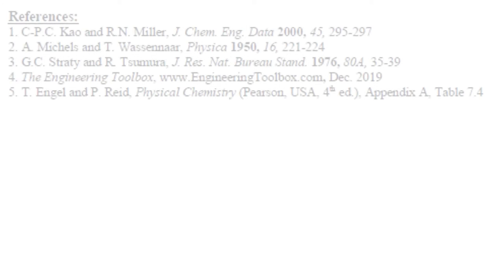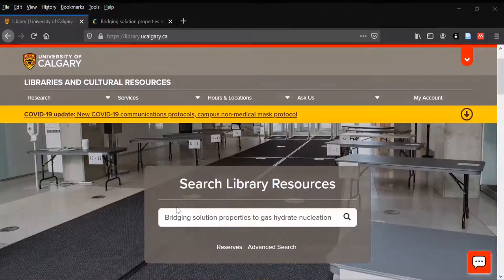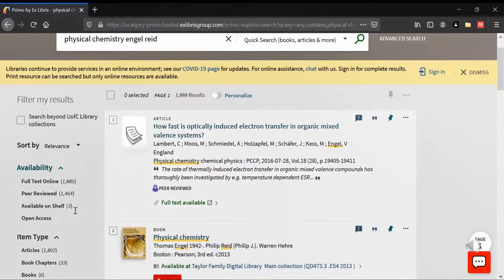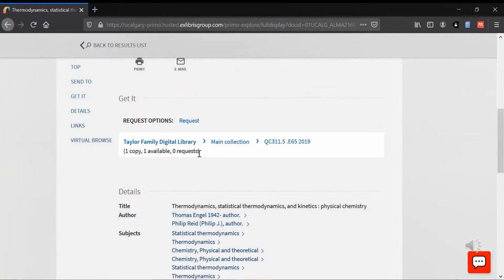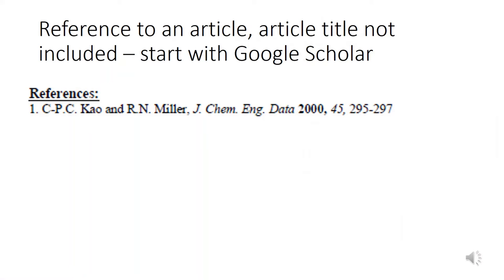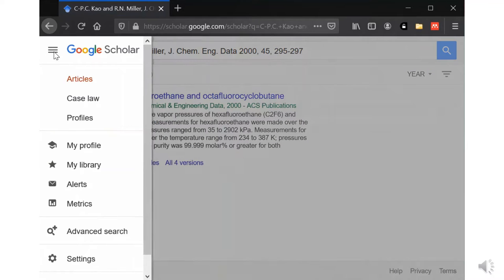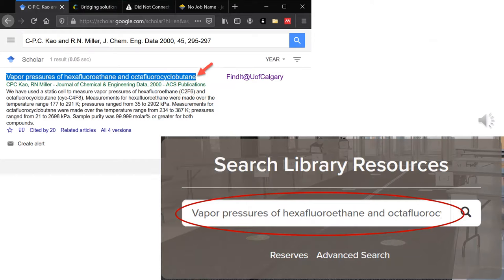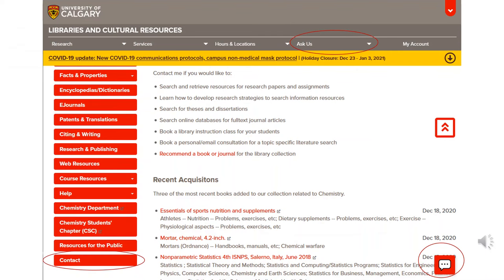Find specific documents - "known items"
How to find a book or an article, when all you have is a reference to it.